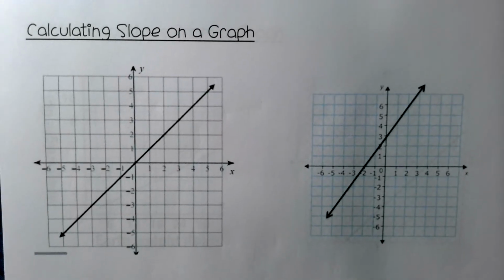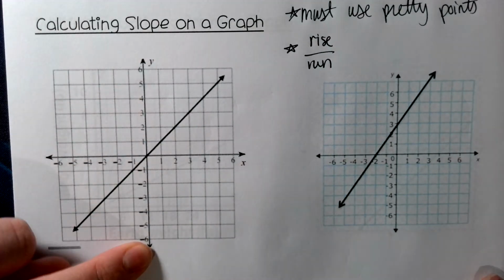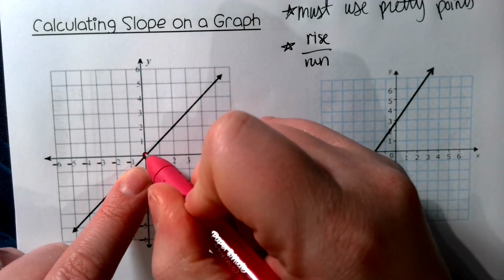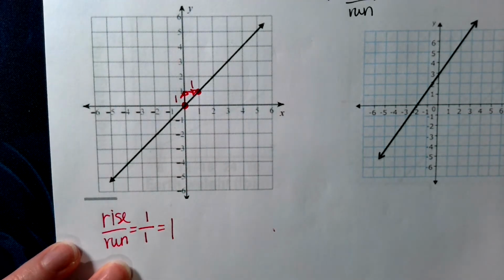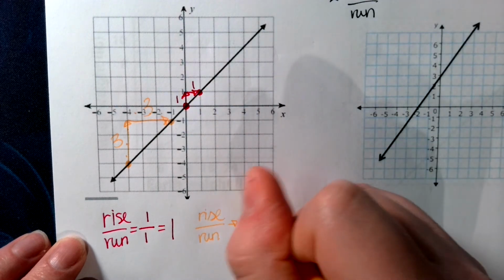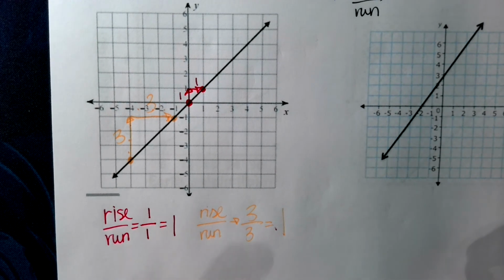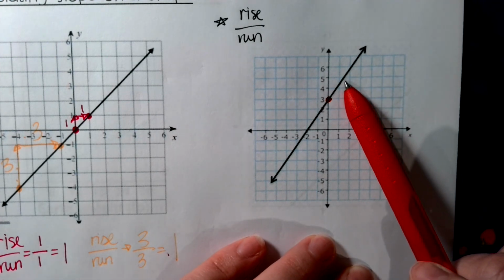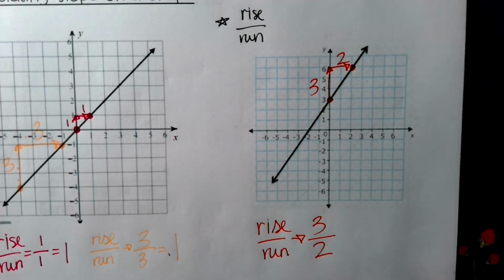Calculating Slope on a Graph